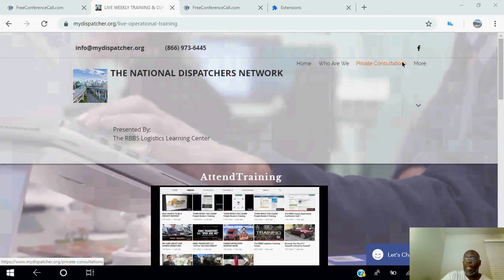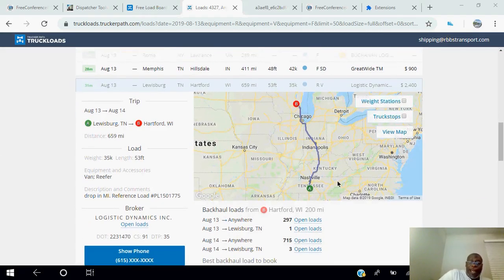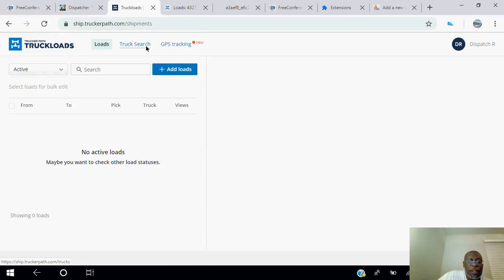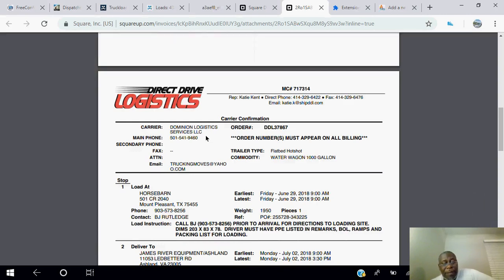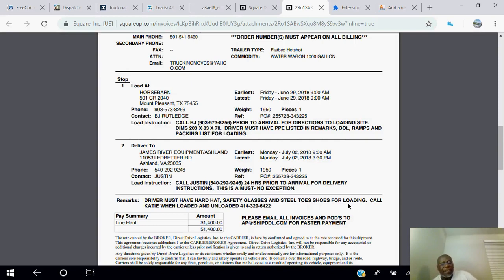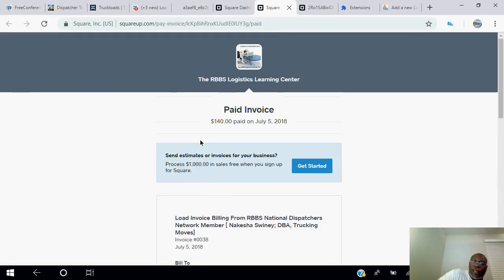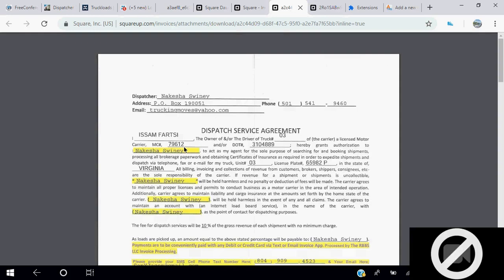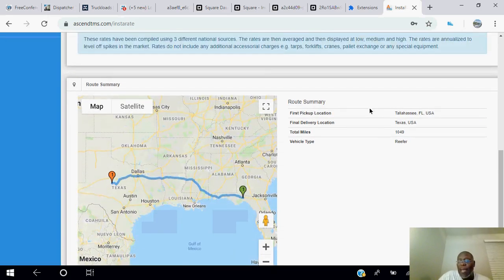Spot Training Tuesday "The Work Flow"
Live Spot Training Tuesdays -  8:00 PM - 8:45 PM
Is apart of:
The RBBS Logistics Learning Centers New Curriculum Nightly Training

SCHEDULE
LIVE NEW MEMBERS ORIENTATIONS:
Every Monday 8:00 PM to 8:30 Eastern Standard Time

OPERATIONAL SPOT TRAINING:
Tuesdays 8:00 PM - 8:45

LIVE Q & A Wednesdays 8:00 PM 8:45

​SIX FIGURES BOOKING FREIGHT FROM HOME SHOW

Saturdays
10:15 AM to 12:15 PM

​Eastern Standard Time

So;
Exactly What Is The RBBS Logistics Learning Center Training Platform?

The RBBS Logistics Learning Center and it's training platform was conceived & developed by a former freight brokerage firm owner and current owner of one of the most successful Dispatch Firms in the industry;
Currently booking freight for more than 300 carriers and Owner Operators throughout the Continental United States.

The Logistics Learning Center's function is to provide access to tools & resources enabling our enrolled clientele to build a book of business & book freight.
Therefore you are an independent business owner using our forms, agreements, software, tools and resources to build your own book of business.

Weather you're a "Freight Broker, Freight Forwarder or Dispatcher" Our platform & network will Save You Thousands Monthly and the best part is "You Keep 100% of Your Fees".
No Other Platform Can Make That Claim.

Individual Enrollment is $349.95
Corporate Enrollment Options are also available.

WANT TO BE A LOGISTICS ENTREPRENEUR?
STUDENTS ARE NOW EARNING TWICE AS MUCH PER LOAD BOOKED"

Our Students are now Retaining 100% of their Dispatch Fees "{10% of The Load Fee}" and Brokers Fees
By opting to pay a Monthly Subscription Fee of $39.95 after Individual Enrollment.

🥇THE MOST PREFERRED LOGISTICS TRAINING PLATFORM IN THE INDUSTRY 🥇
🏅Operational Training Videos: 129,077 views
🥇Network of Independent Dispatchers: 1,963 Enrolled🥇

"THE LARGEST NETWORK OF INDEPENDENT DISPATCHERS & BROKERS IN THE INDUSTRY"

🏆MORE INCLUDED TOOLS & RESOURCES THAN ANY OTHER DISPATCH/BROKER TRAINING PLATFORM🏆

We provide:
🚩Weekly Live Load Board & Operational Training,
🚩More Than 100 Operational Training Videos

✔️FREE Access to Several Paid Major Load Boards,✔️
✔️FREE Access to 91 Additional Load Boards,✔️
✔️FREE Access to 19 Million Plus Direct Shippers
✔️We provide pre-formatted Agreements, Contracts and Documents
✔️AND A 24/7 PRIVATE INTERACTIVE CHAT GROUP

EVERY WEEK “Our Students Are Instructed On:
✅How 2 Build Their Book of Business, ✅How 2 Book Freight, ✅How 2 Dispatch Carriers, ✅How 2 Operate On Load Boards, ✅How 2 Locate & Contract Shippers.

And When They Are Ready 2 Move On; They Take Their Book of Business and Clientele With Them.

The RBBS Logistics Learning Center
GET STARTED TODAY
✔️Individual Enrollment is $349.95" Plus $39.95 Monthly Subscription.✔️
✔️Corporate Enrollment Options Available ✔️